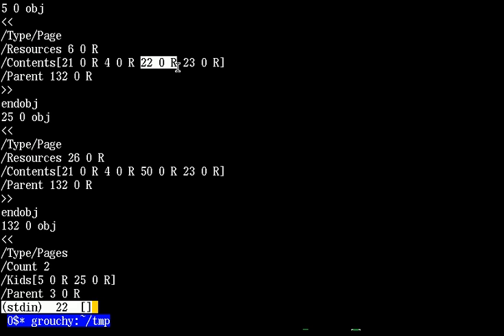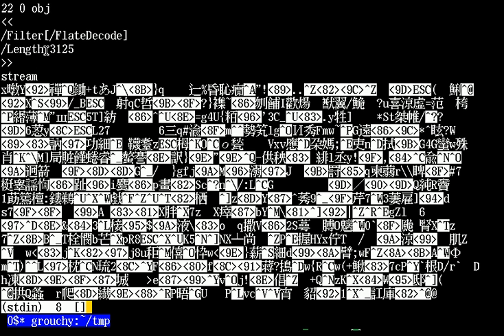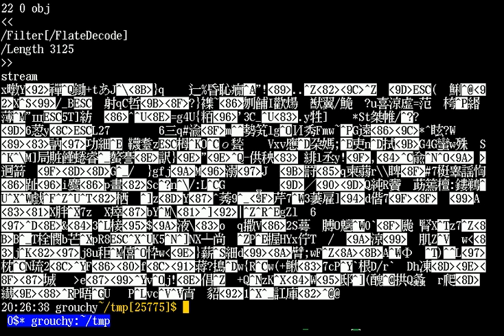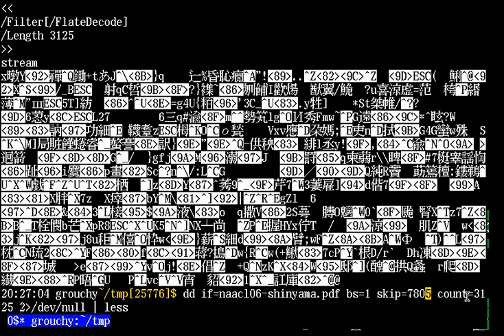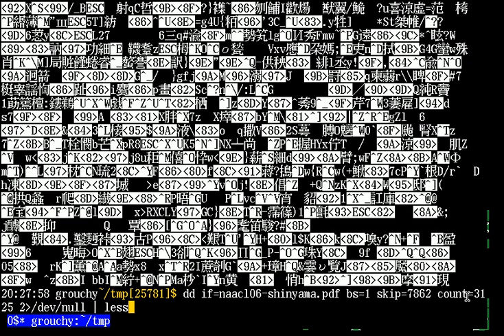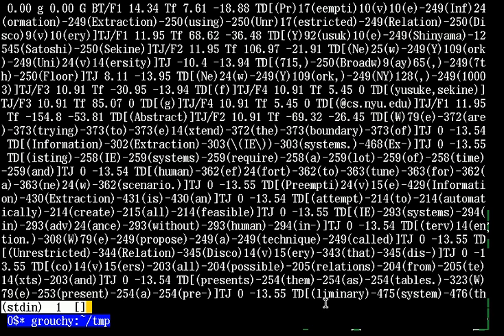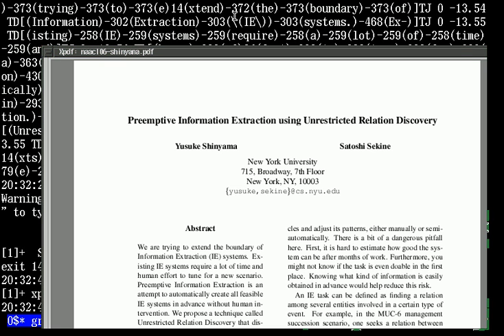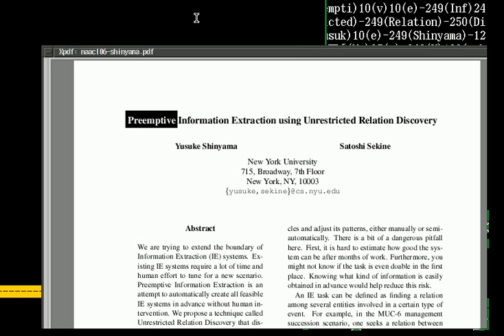How to Extract Text Contents from PDF (part 3/3)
Demonstrates extracting text contents from PDF by hand, using basic UNIX tools only.